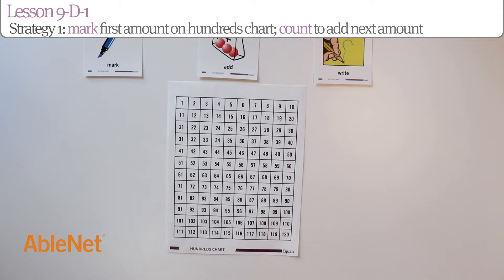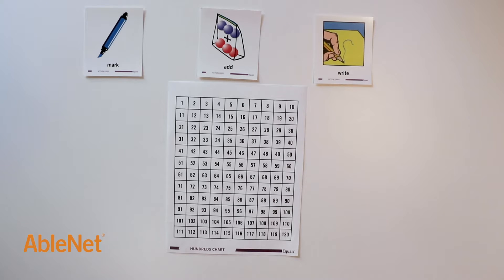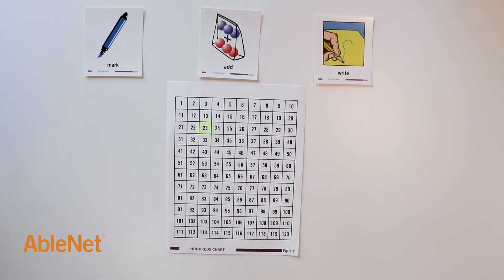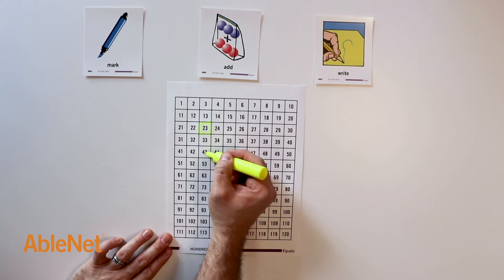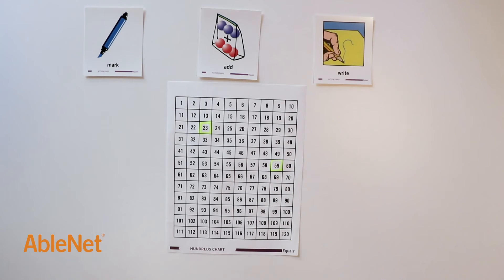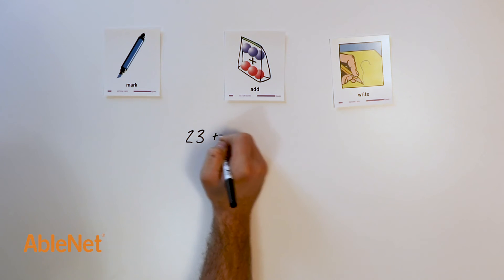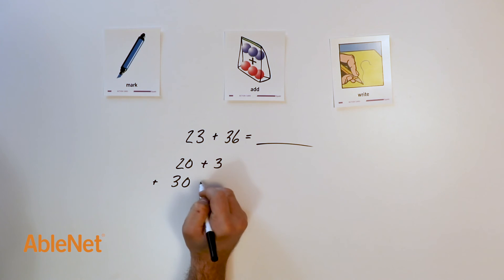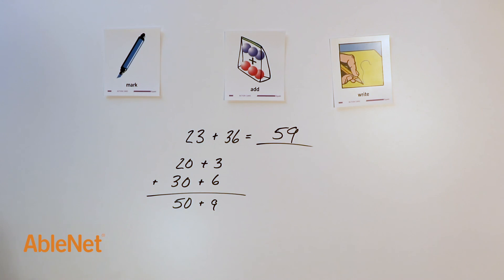9D1 Problem Solving Strategy